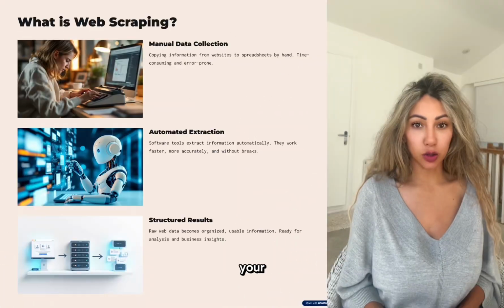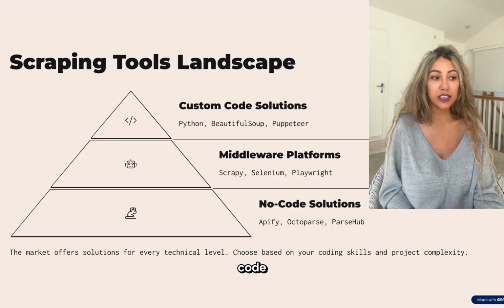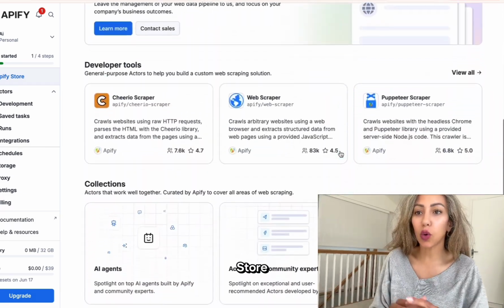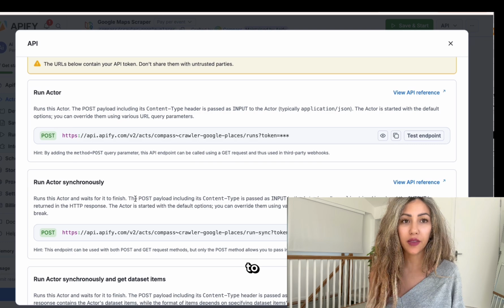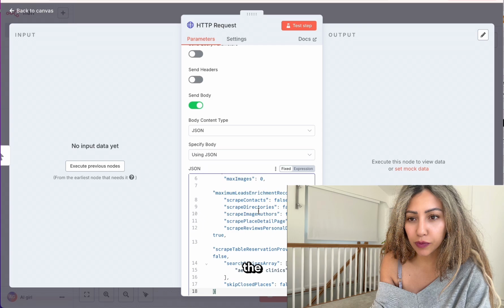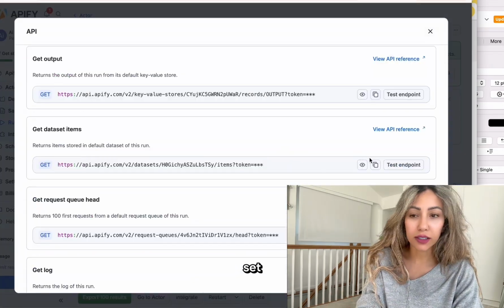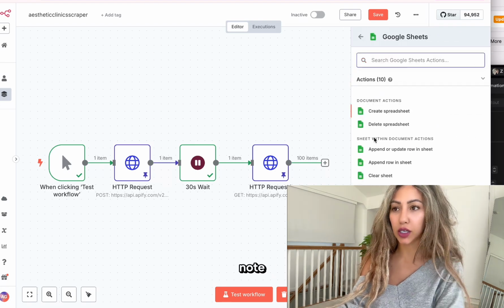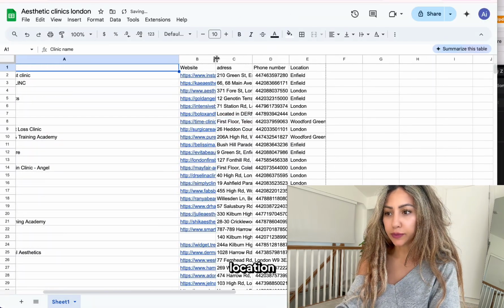Easy Web Scraping automation Any beginner Can Try! (Apify + n8n)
Learn easy web scraping tricks in this tutorial, perfect for beginners! Discover how to automate data extraction and research with Apify.